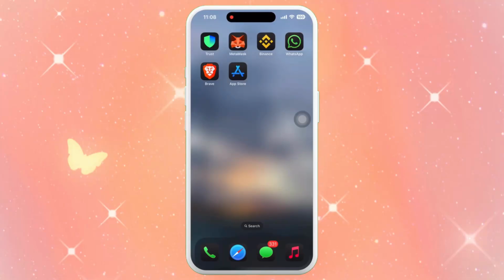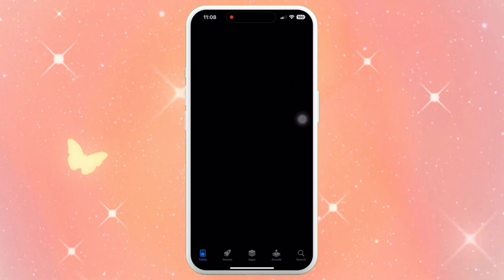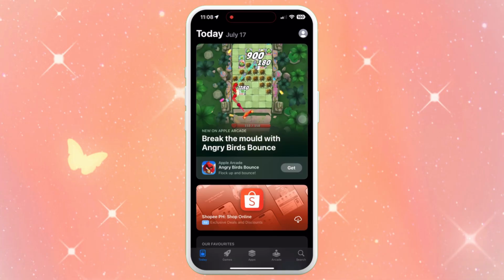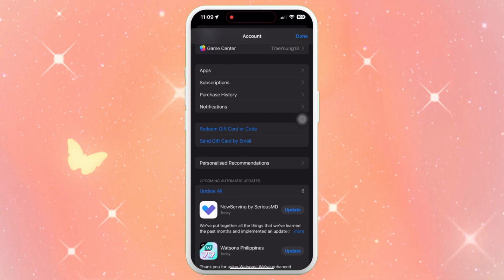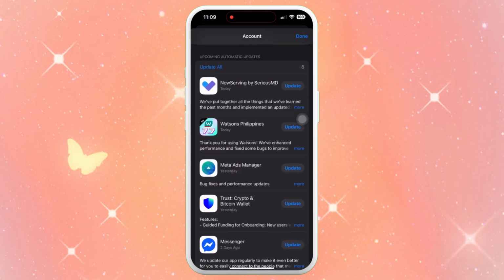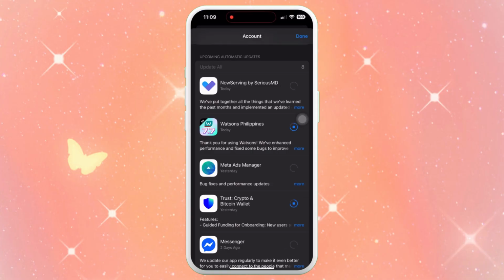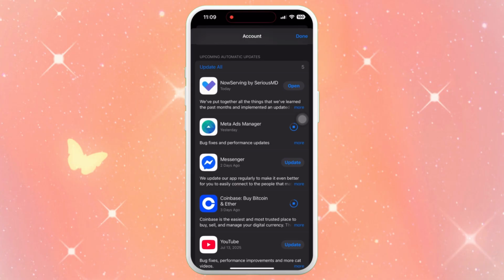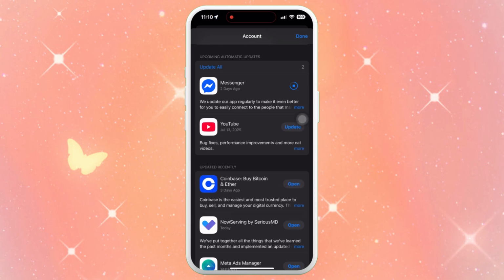How to Update All Apps at Once (iPhone Method)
Tired of tapping “Update” one by one? 😩📱 This quick iPhone method shows you how to update all your apps at once — fast, simple, and stress-free! 💡📲 Keep your apps running smoothly without the tap marathon 🏃‍♀️✨